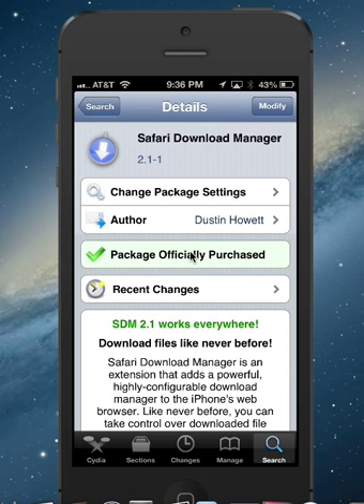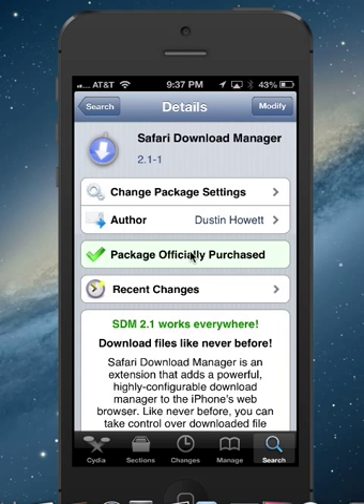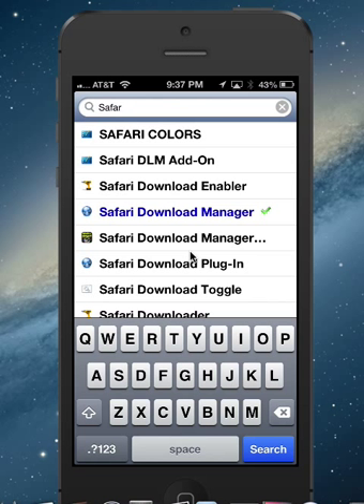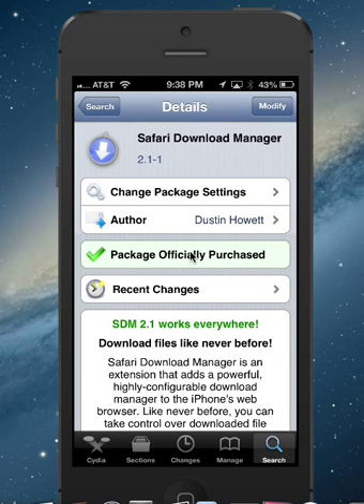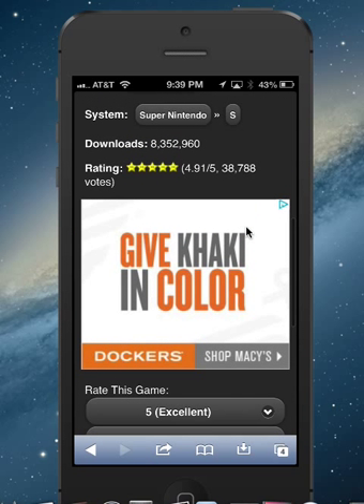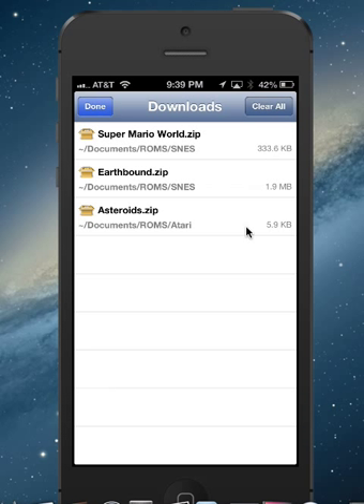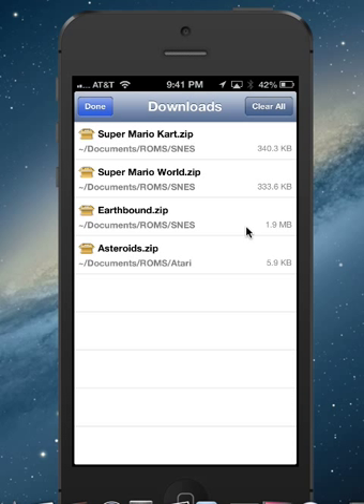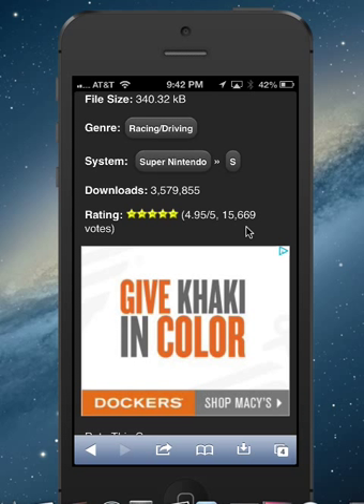Jailbreak iOS Tweak - Safari Download Manager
I'm going to do a quick series of Jailbroke iDevice tweaks that are essential ones you will get the most use out of. In this first video I cover Safari Download Manager which will let you download direct from the internet to your iDevice file system. This is a great tweak for $5 i the Cydia Store. BigBoss Repo.

FreeAppSlots - Itunes & Android
on your smartphone browser

Appinviter - Itunes & Android
on your smart device browser